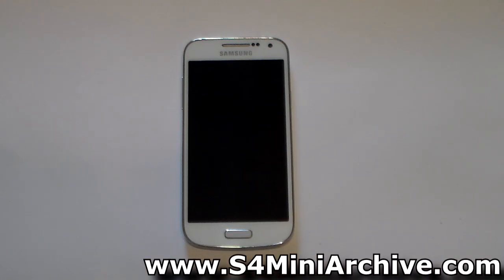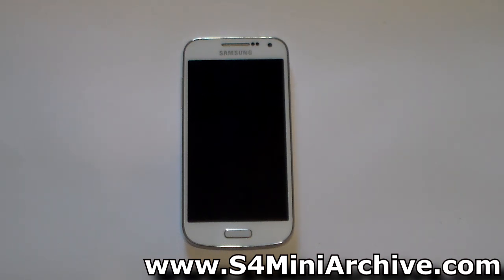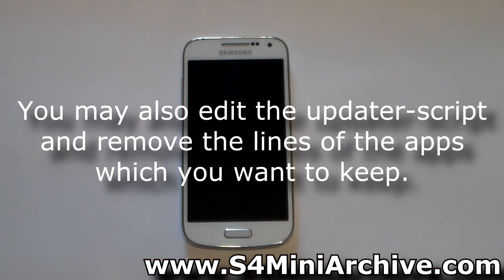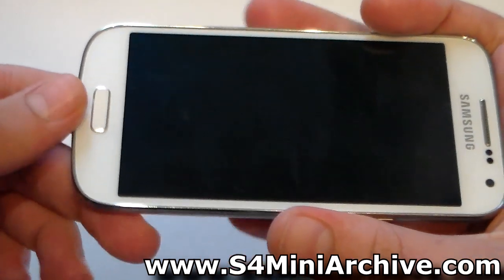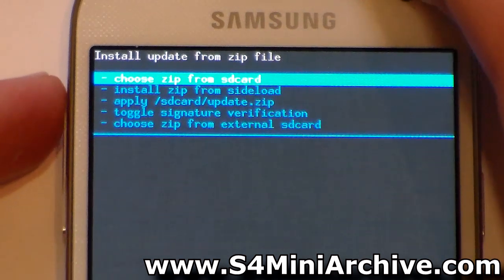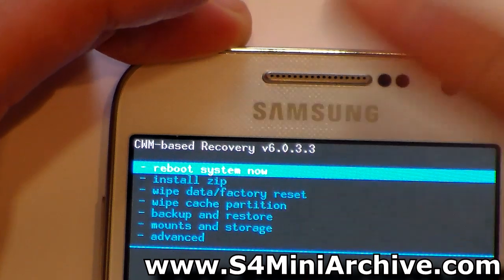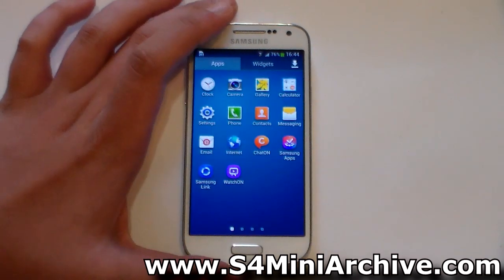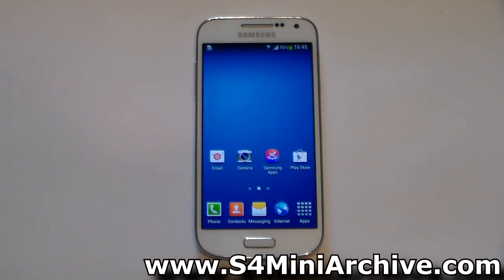How to remove bloatware from Samsung Galaxy S4 Mini (GT-I9195)